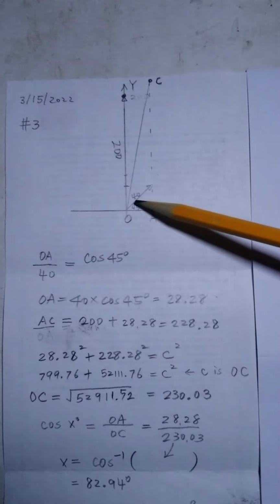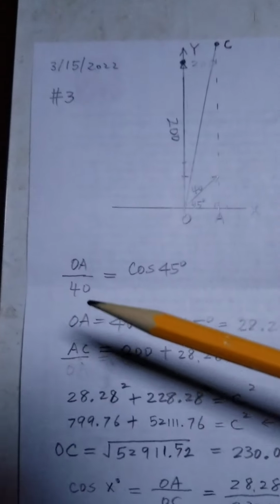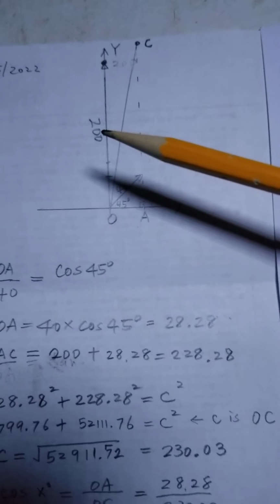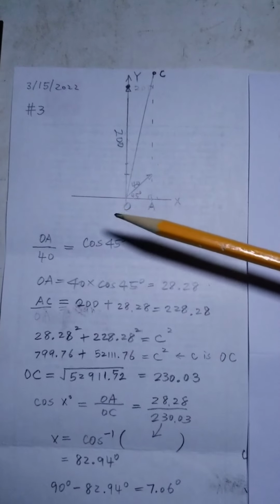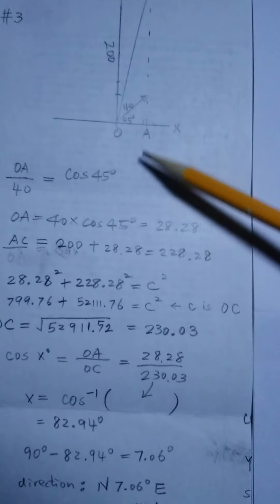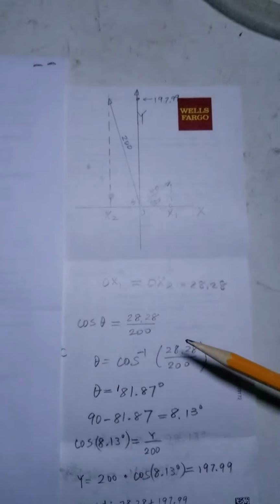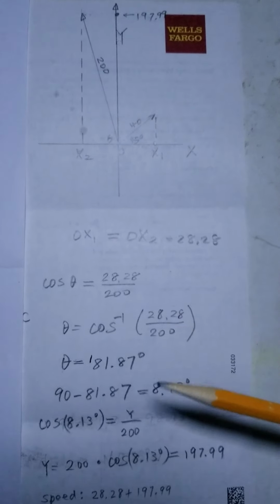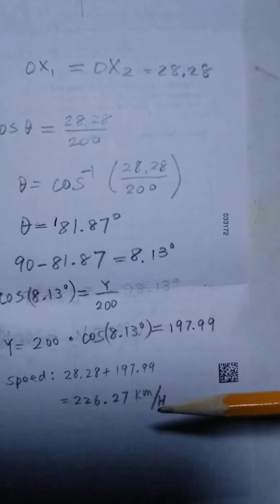Precalc vectors #3, March 15,2022